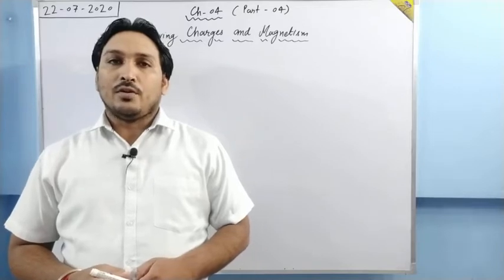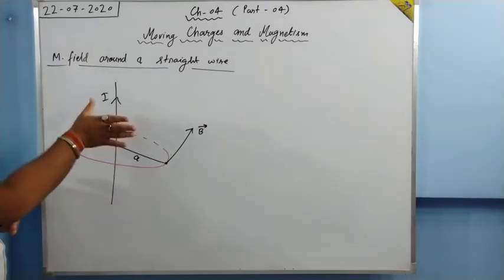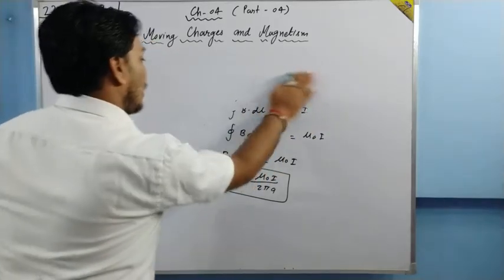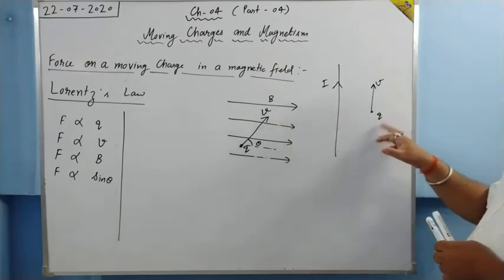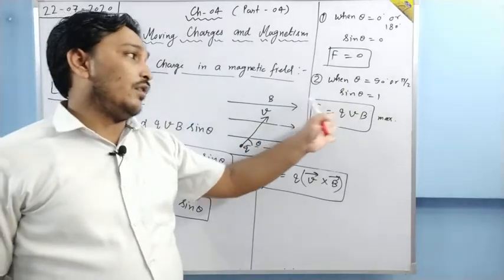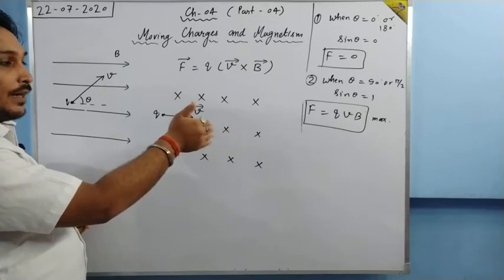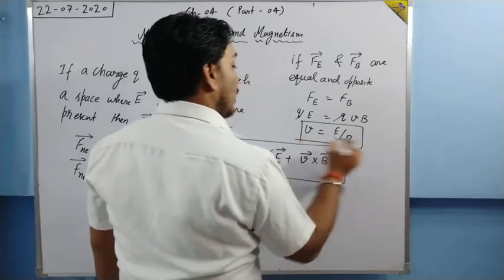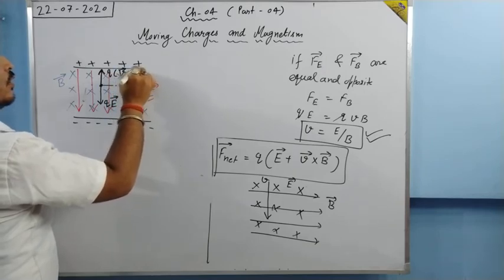Class 12 Physics Chapter 04 Moving Charges and Magnetism Part 04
notes -